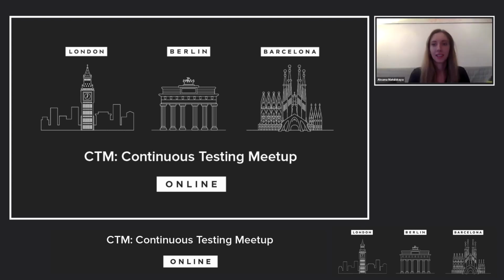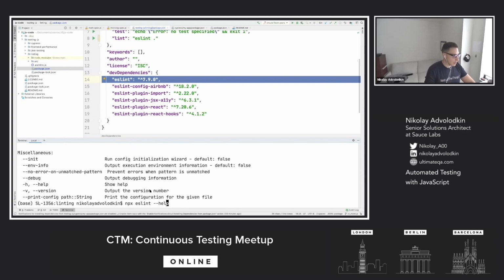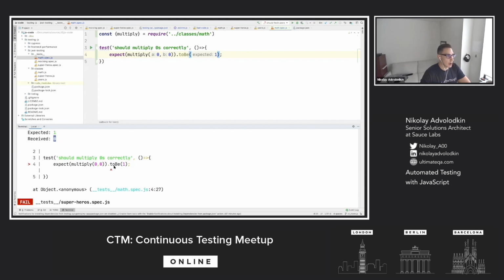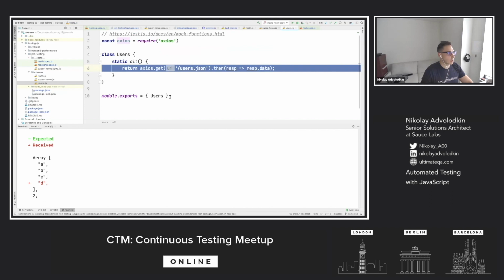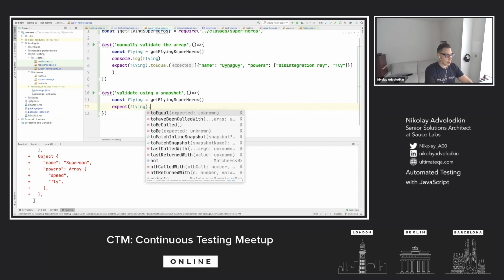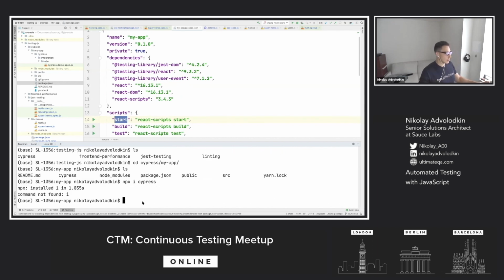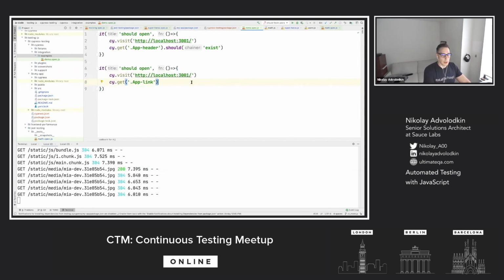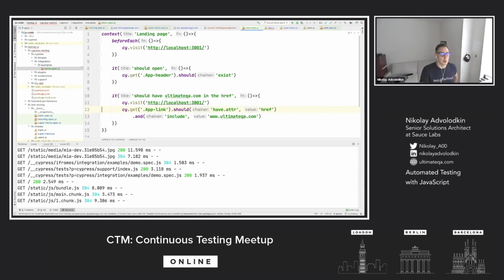Automated Testing with JavaScript - CTM Online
In this Continous Testing Meetup video recording, Nikolay Advolodkin covers some of the fundamentals of testing with JavaScript. He demonstrates static code analysis using ESlint, mocking with the Jest library, and front-end testing with Cypress. This presentation provides a perfect starting point for anyone who wants to get started with automated testing using JavaScript.

Nikolay Advolodkin is a Senior Solutions Architect at Sauce Labs. He has an extensive background in software testing, quality assurance, and test automation as the CEO and Test Automation Instructor at UltimateQA.com, a training site full of videos and resources covering the gamut of testing topics and technologies.

Nikolay has taught more than 50,000 students in over 120 countries about test automation. He is a frequent contributor to open source and was selected as one of the top automation engineers in the world three years in a row by TechBeacon.com.